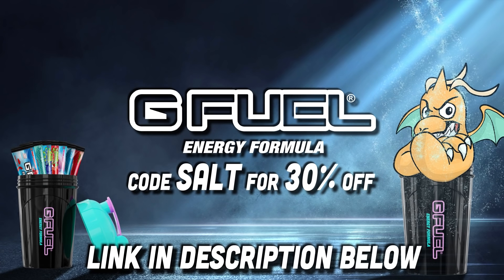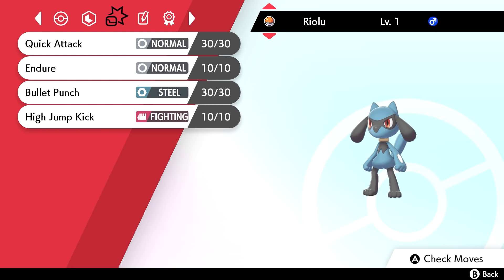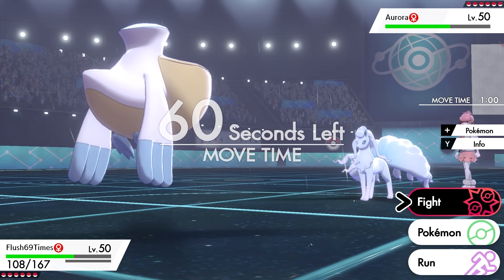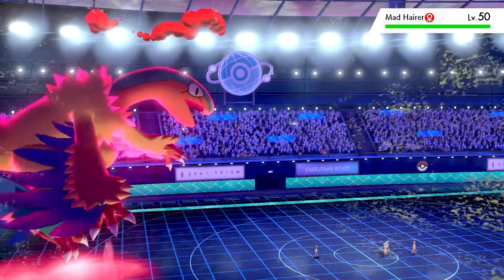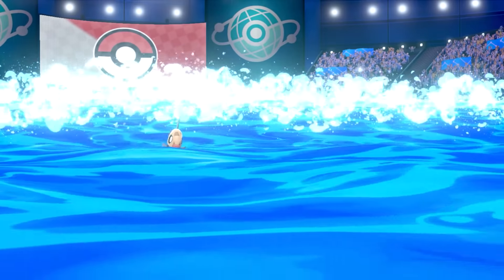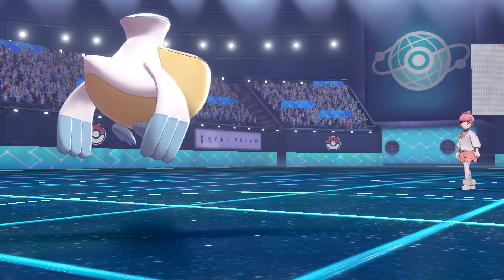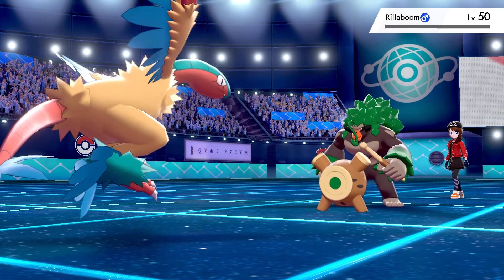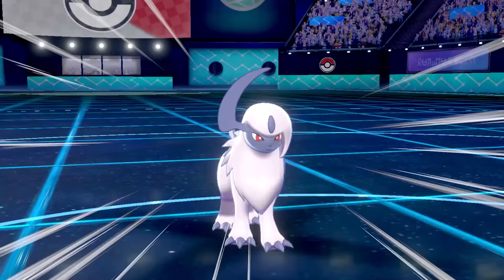30 Minutes To Make The BEST Pokemon Team From RANDOM EGGS ! - THEN I BATTLE !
My 30 Minutes Random Egg series continues - Crown Tundra style !